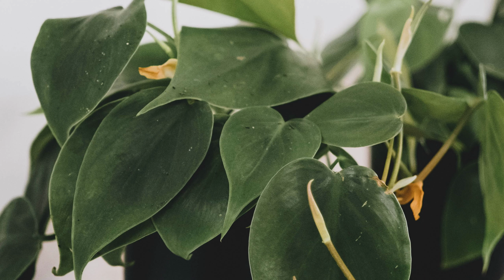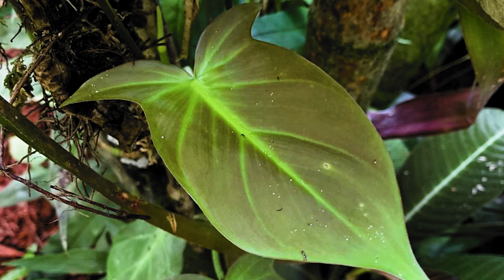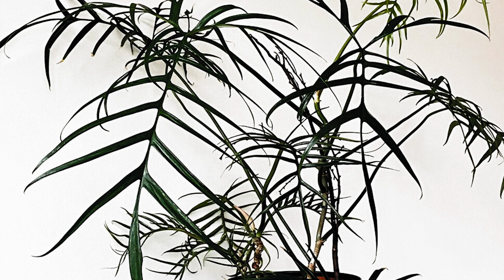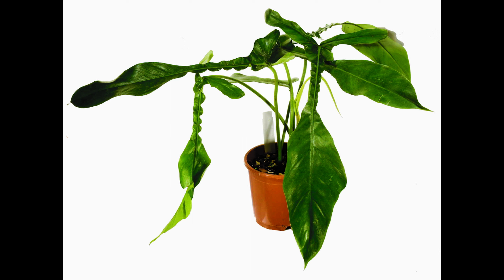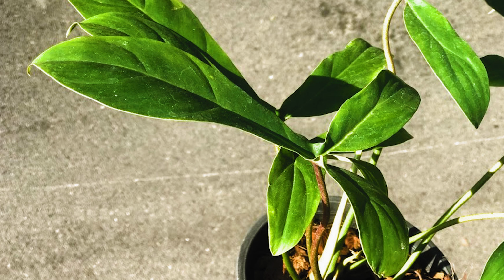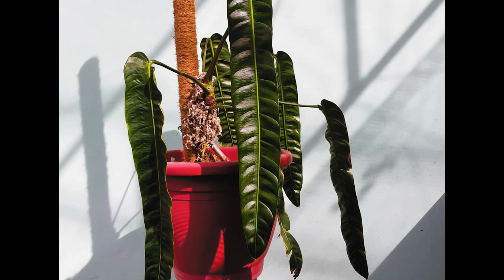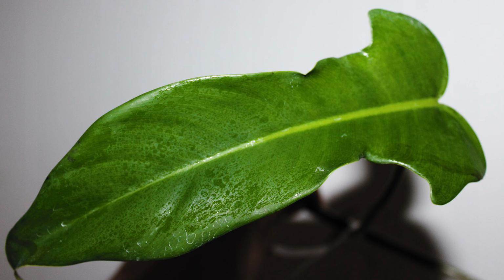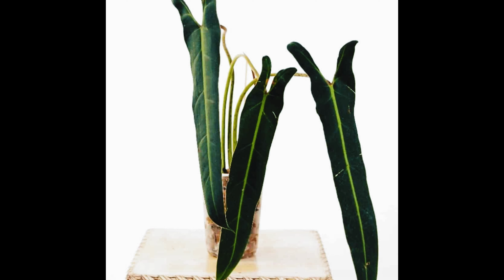Top 10 RAREST Philodendron 2025 | Rare Houseplant List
This is a list of the rarest philodendrons in 2025 I could find on the internet. Philodendrons are widely known houseplants but ever thought about the rare variety of philodendrons? This list will inform you about each rare philodendron.

Amazon Links (I personally use these and can vouch for it)

Succulent Mix
Best liquid fertilizer
Activated Charcoal
Best Coco Coir

Grow green and stay loyal to the soil!